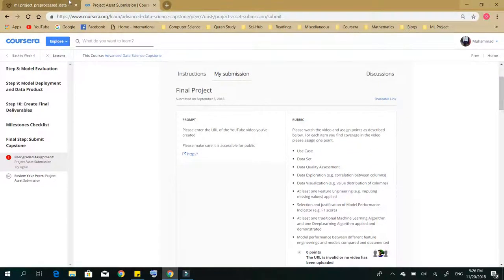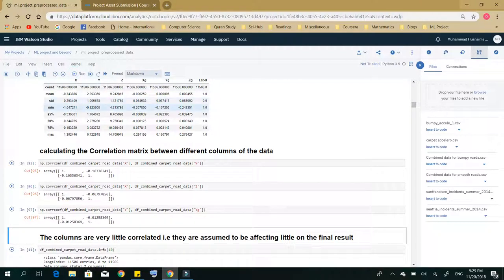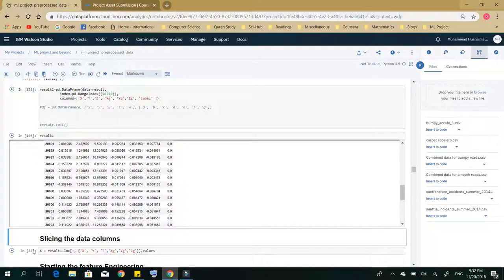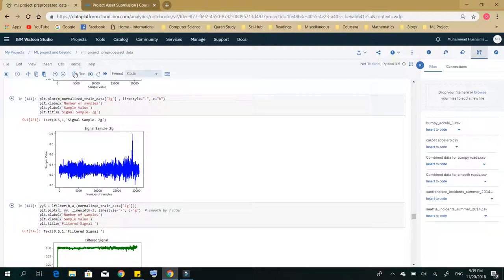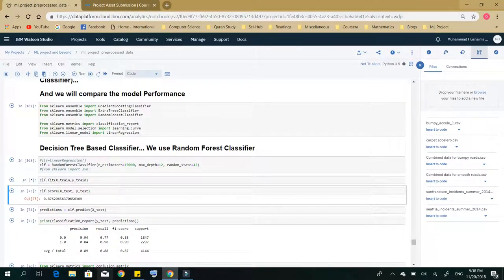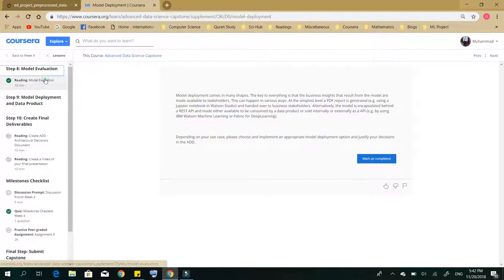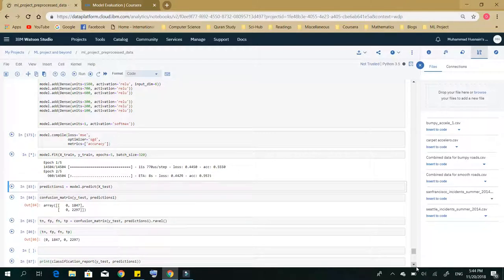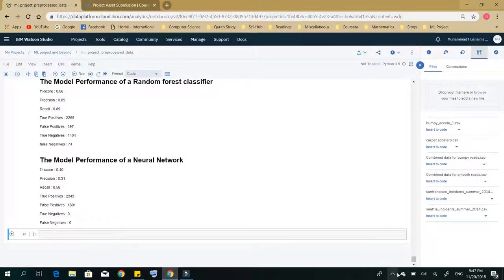Road quality measurement using accelerometer data